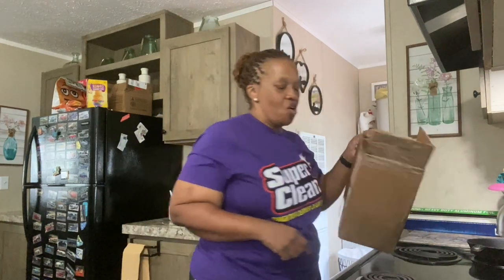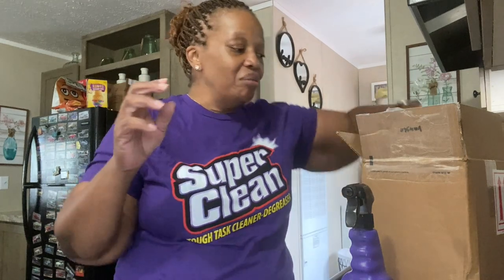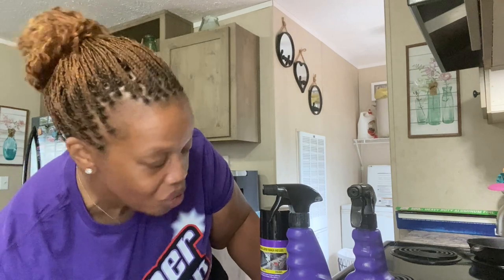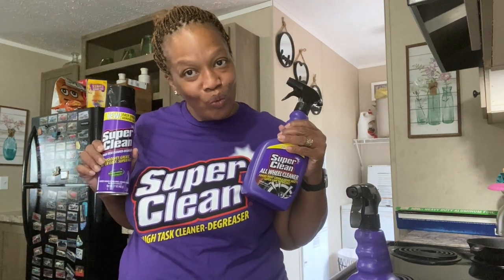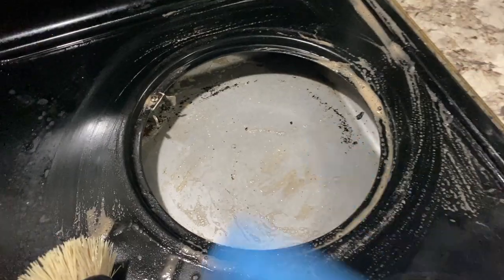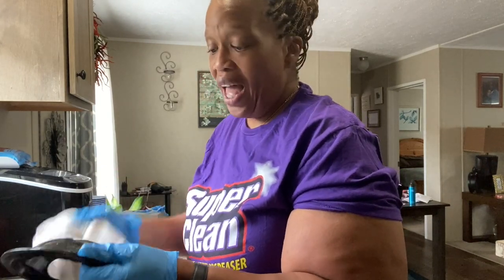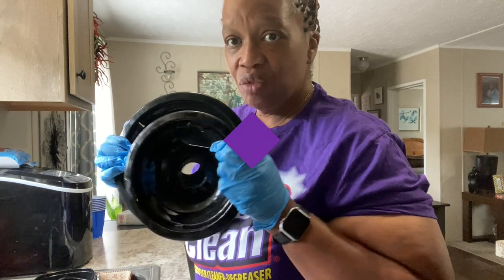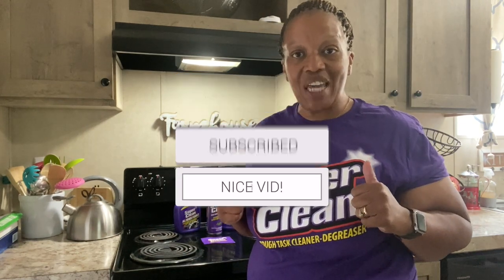SUPER CLEAN | THE BEST CLEANER & DEGREASER |mobilehomediva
Hey family

Lets try this cleaner together. Super Clean is the best cleaner and degreaser I have seen so far. Let me show you why!

Christie Vaughn
4920 Bill Gardner Parkway # 103